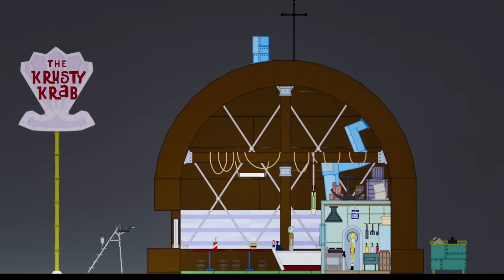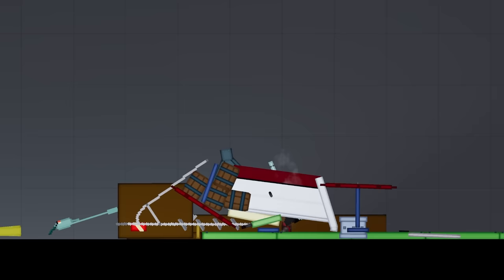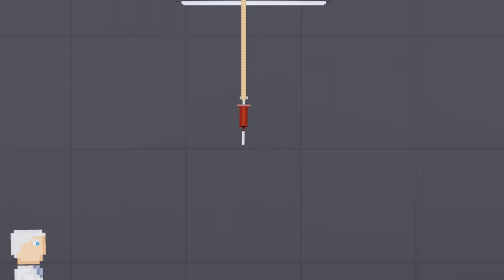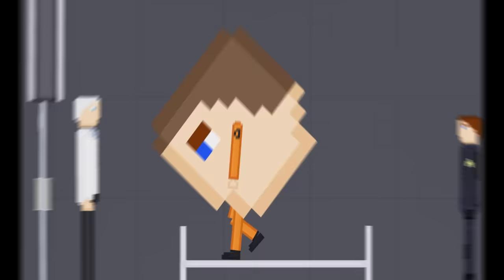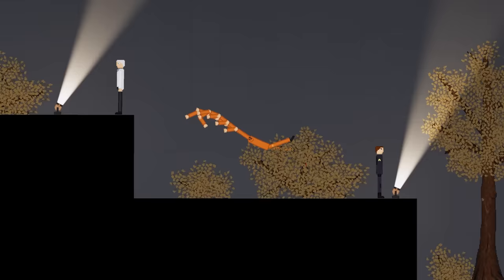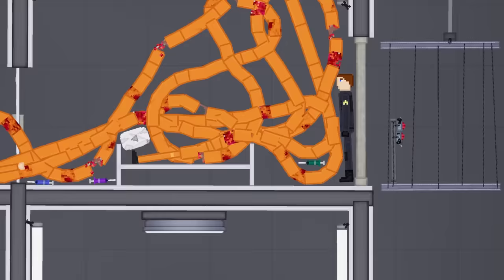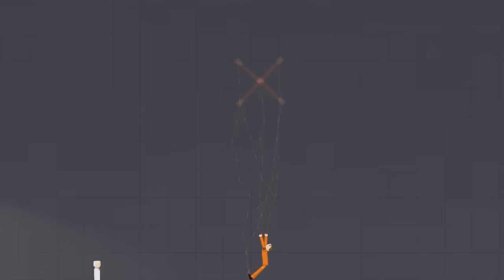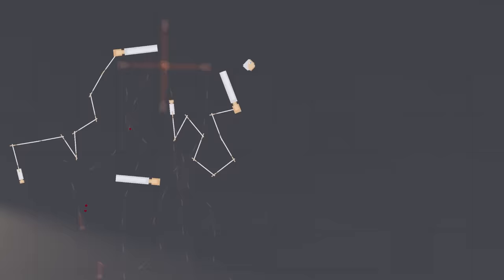NEW Mutation Mod Update is WILD - People Playground Gameplay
Back in January, there was an update that added new mutations such as turning a ragdoll into a car, a vulture and even a puppeteer. I decided to experiment with them and see what monsters we could make. Let's hope they don't fight back.

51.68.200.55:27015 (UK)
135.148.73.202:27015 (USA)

Unturned Server
Fudgy Gaming | Semi-RP | FudgyRoleplay.com | 24/7
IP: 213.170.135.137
Port: 27020